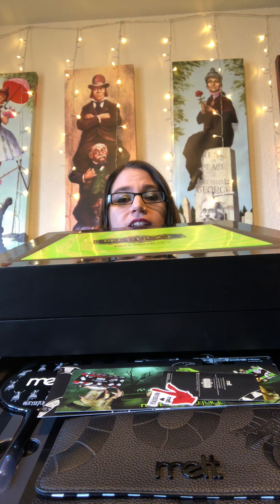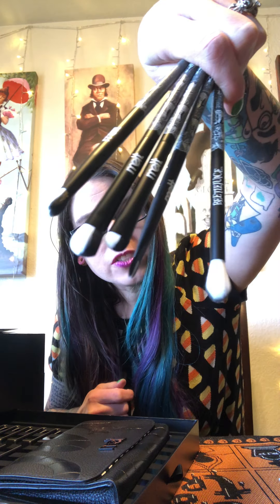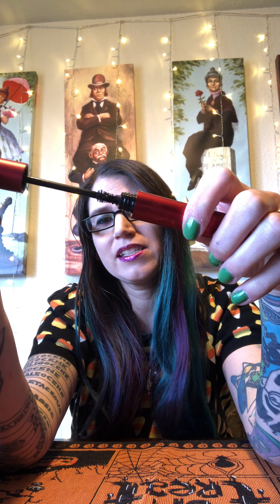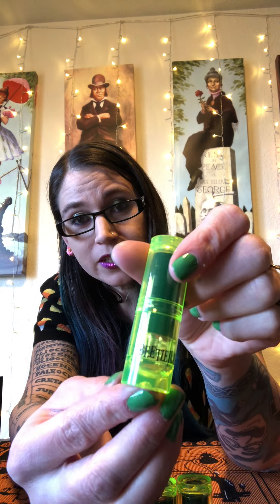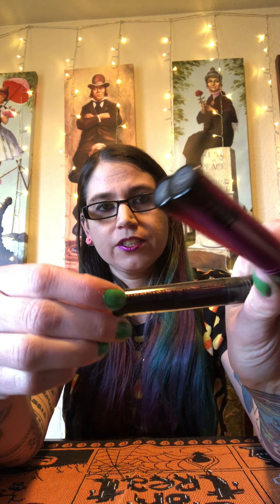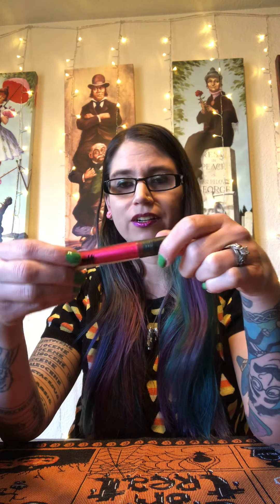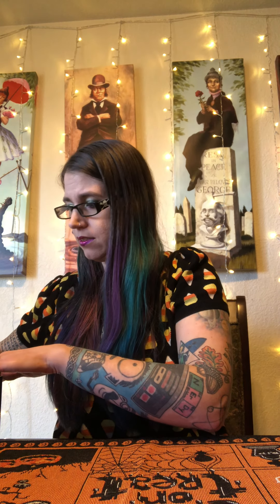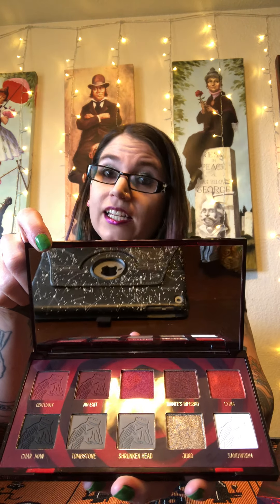Melt x Beetlejuice Collection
Melt X Beetlejuice Collection is a thing of beauty and I freakin’ love it.